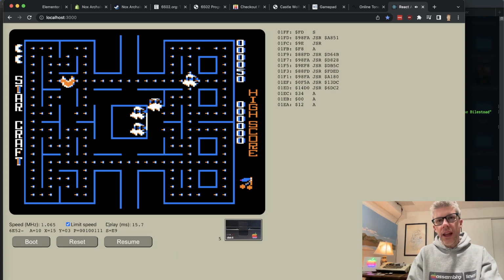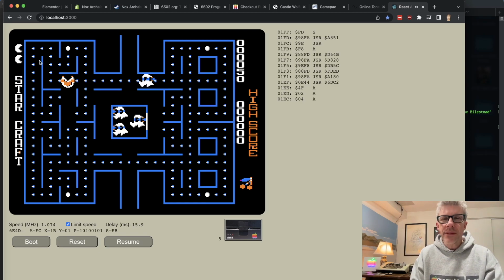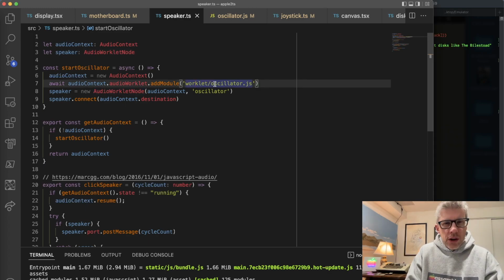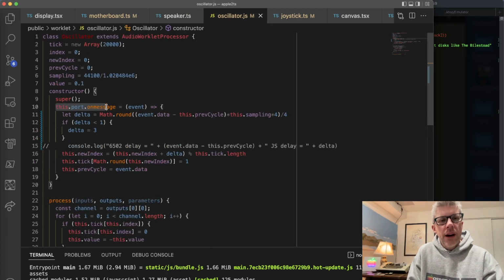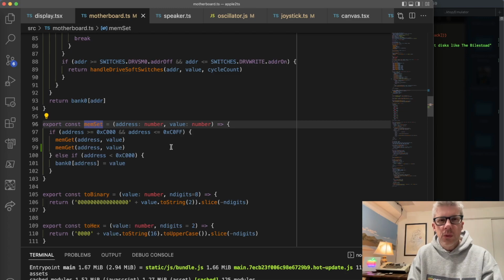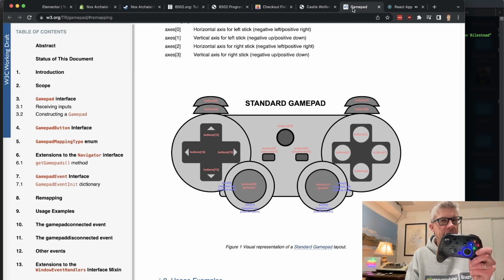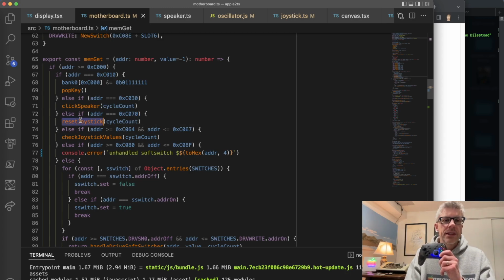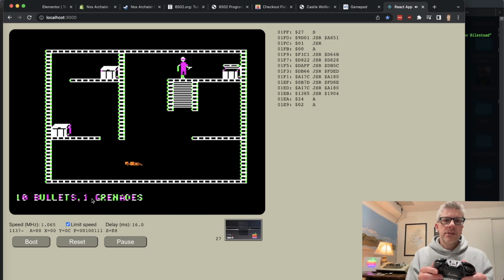#136: Apple II Speaker and Gamepad Emulation